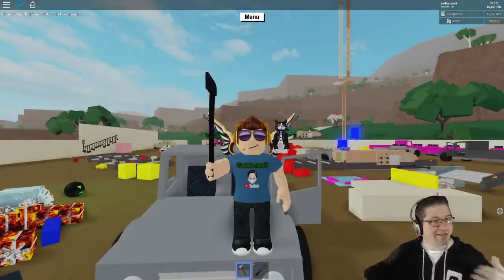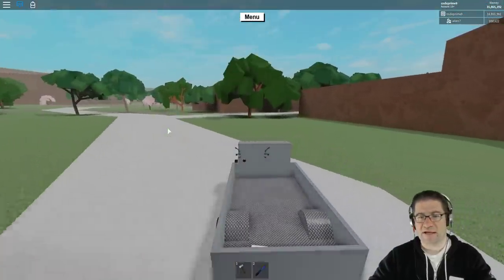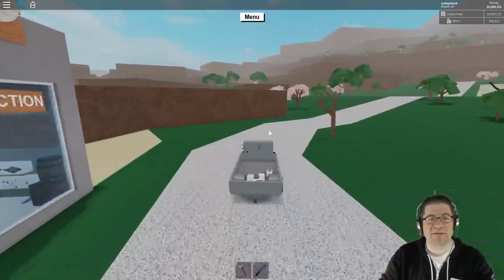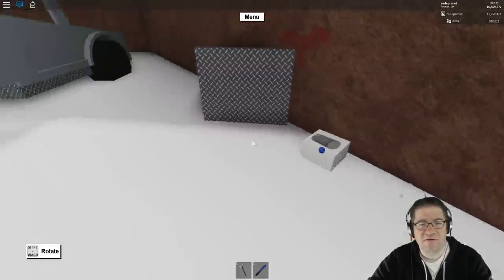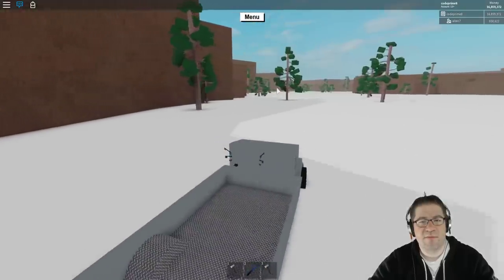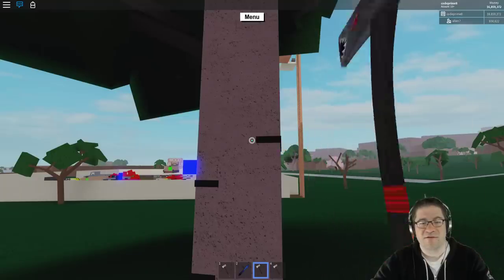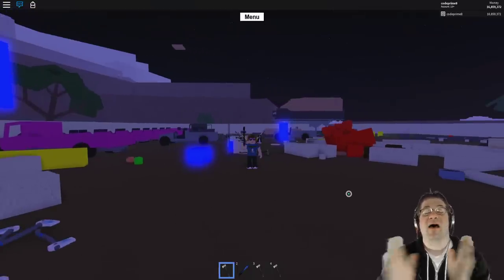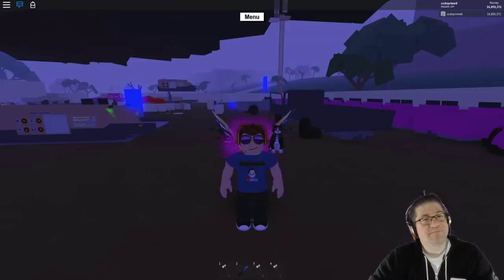Roblox - Lumber Tycoon 2 - END TIMES AXE TODAY!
In this episode of Roblox Lumber Tycoon 2, I show you what to do to get your End Times Axe. Oct 31 is the ONLY day you can get it. GO GO GO. Sand, Light bulb, Worms, TNT. Takes about 8000 to get. OH And Today is the LAST day for Spook wood, spook trees, and sinister wood / trees. GO SEARCH! Love you all!